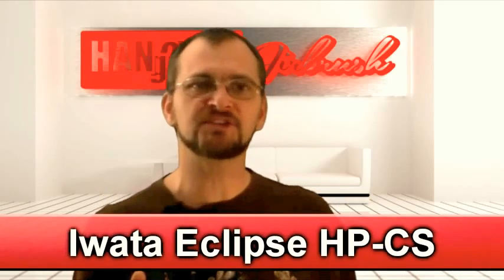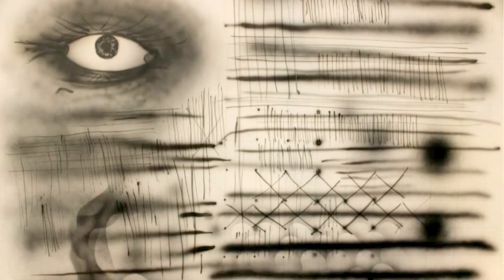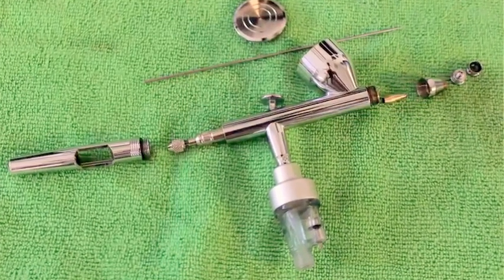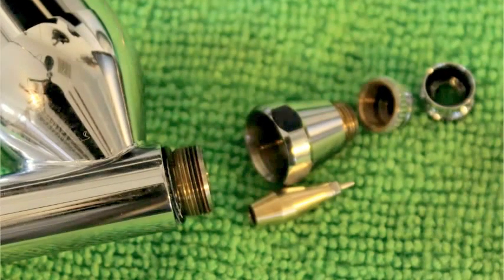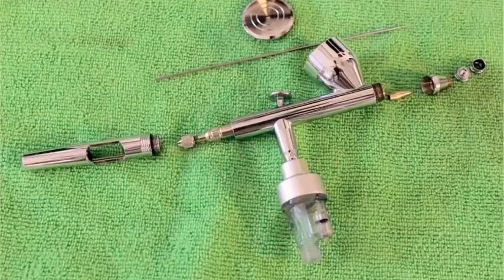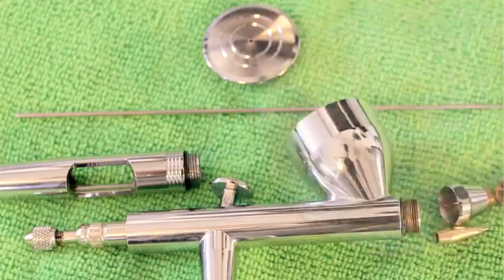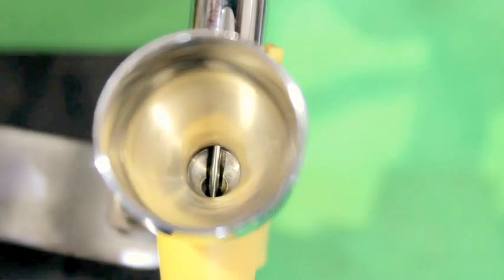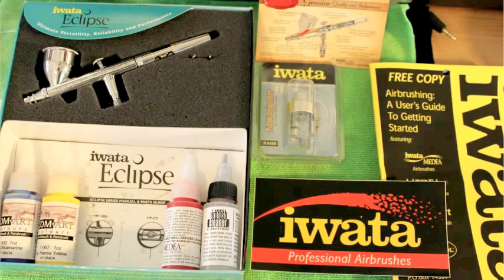Iwata Eclipse HP-CS review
I run this entry level sprayer through a series of tests to see what the Eclipse is really made of, and then tell you what you can expect from it...